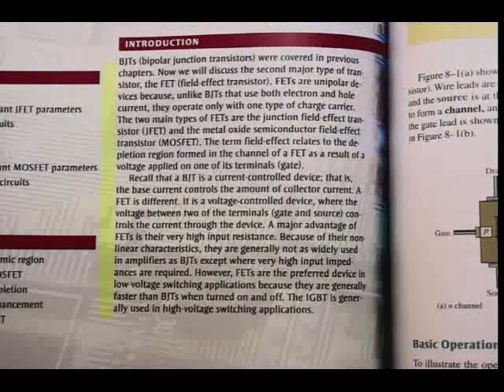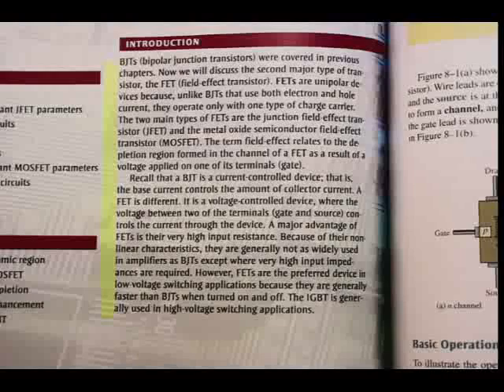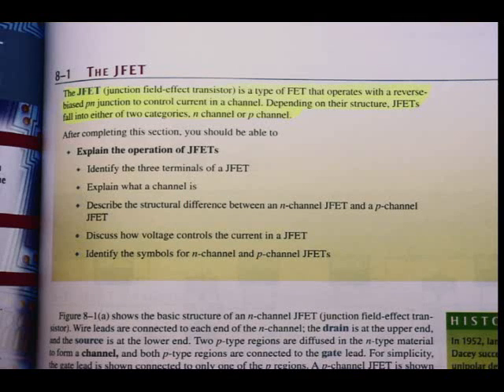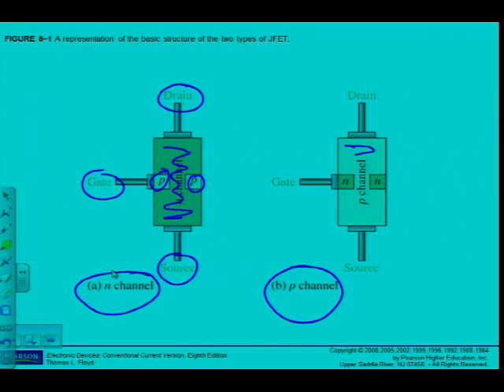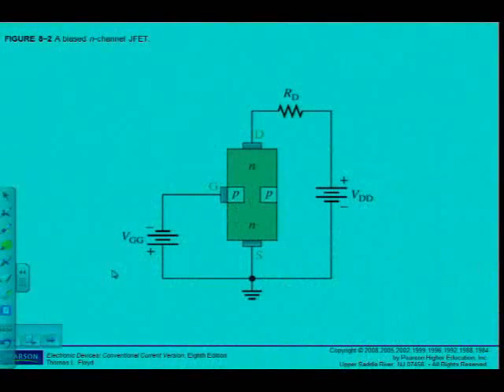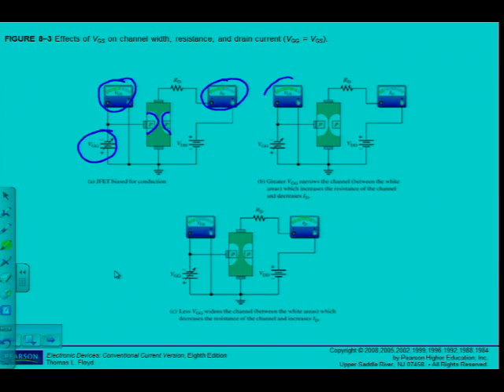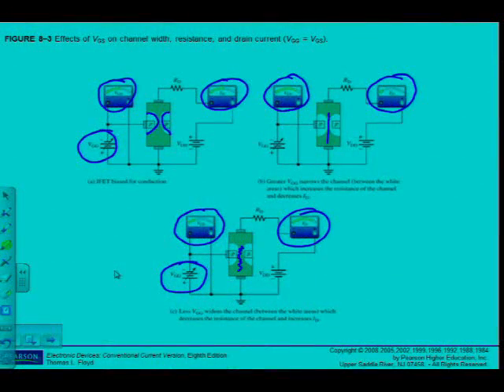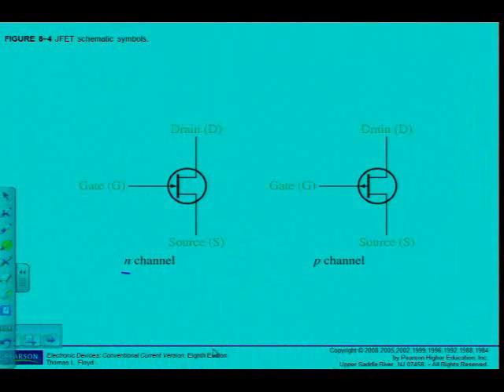Chapter 8 1 THE JFET